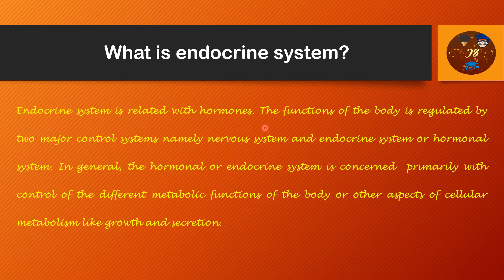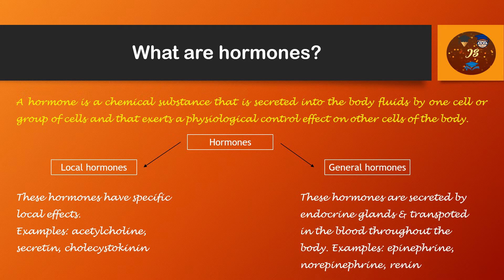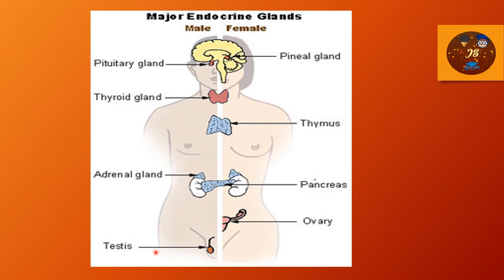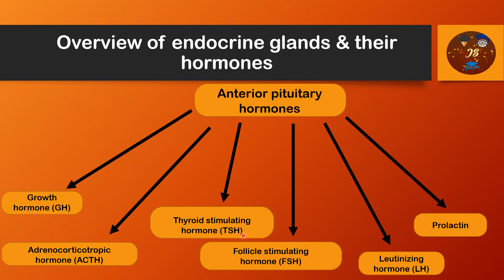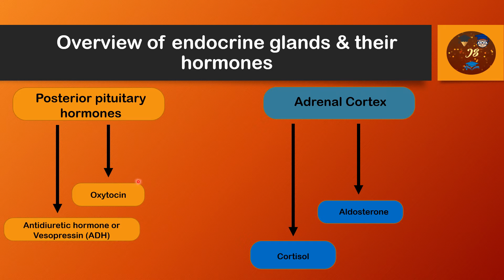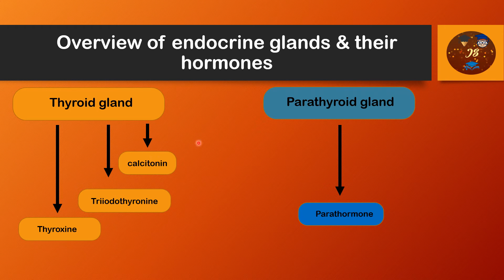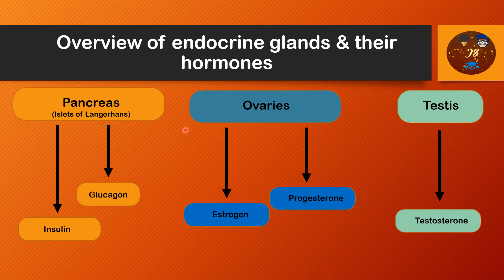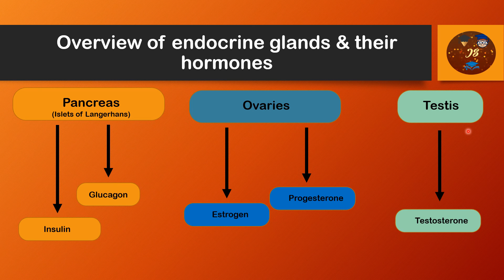EndocrineSystem Part1 Introduction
This video is the introductory part of the endocrine system. Next videos will cover individual endocrine organs along with their hormones.